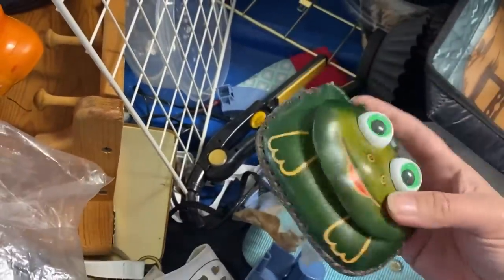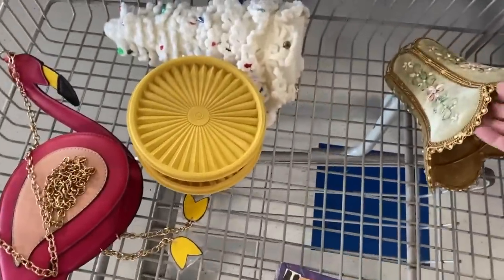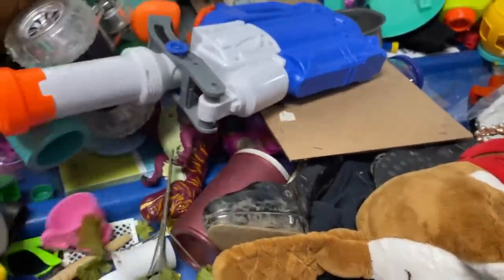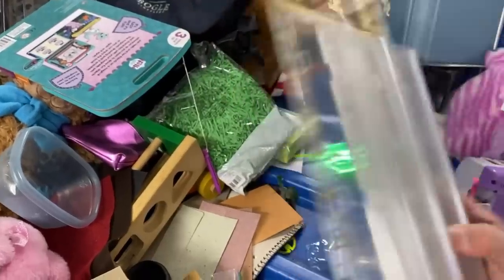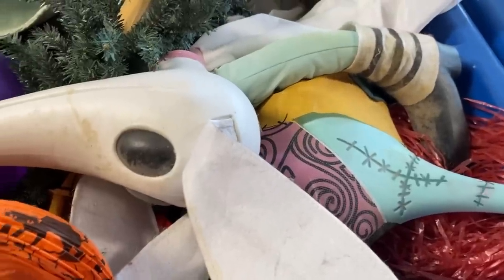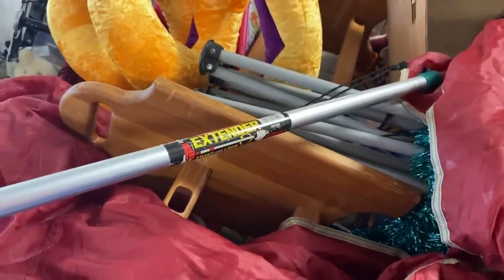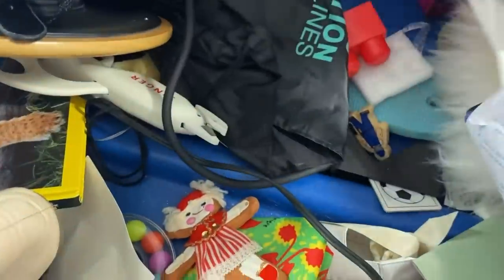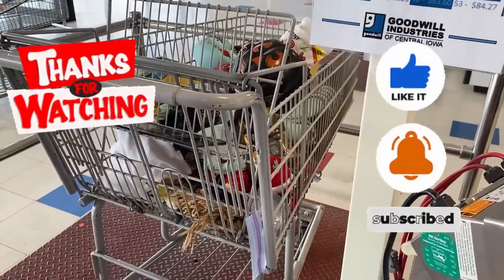THRIFT WITH ME at the Goodwill Bins | Let’s Go Digging for Vintage to Resell